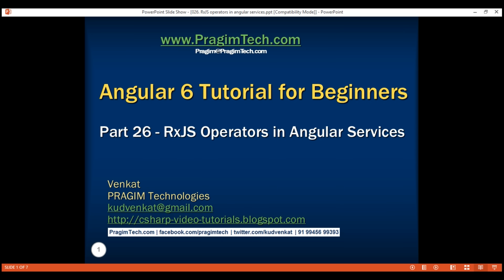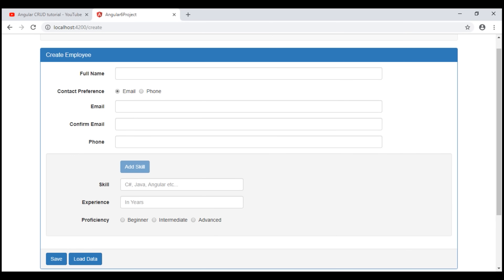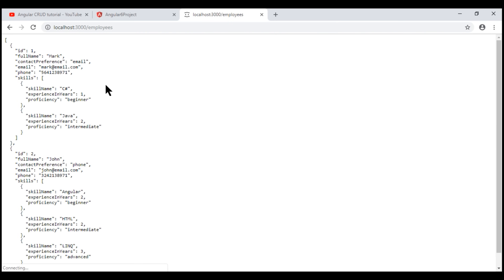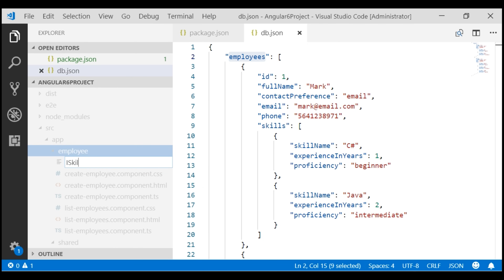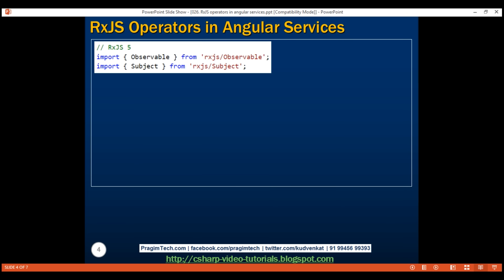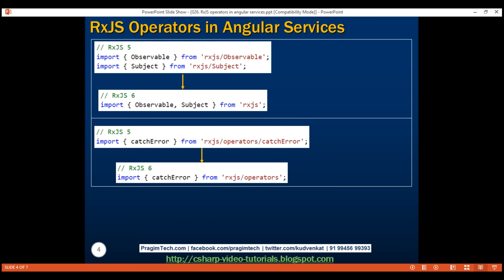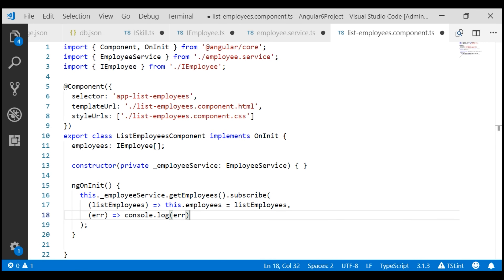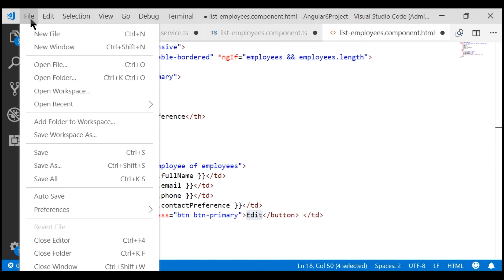RxJS operators in angular services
Angular 6 uses rxjs 6. You can verify this by looking at package.json file in your Angular 6 project. In this video we will discuss using rxjs 6 operators in Angular 6 services. This will also give you a foundation on how to upgrade rxjs operators everytime the rxjs version changes.

In the project that we have been working with so far in this video tutorial, we need to do some ground work before we we can create an angular service.